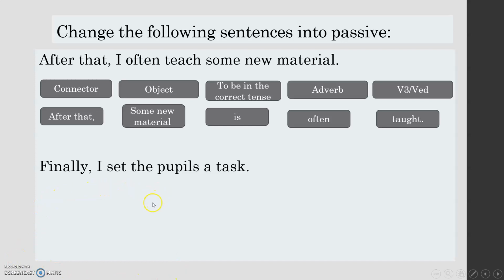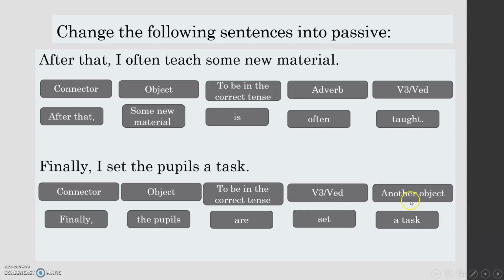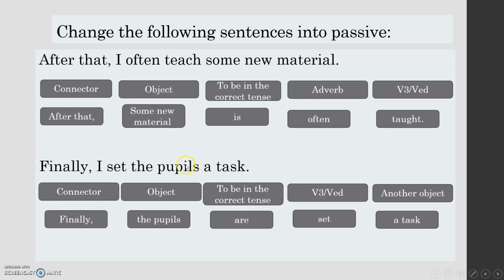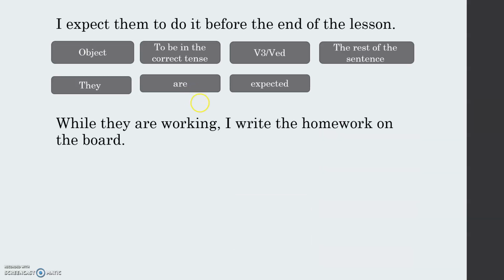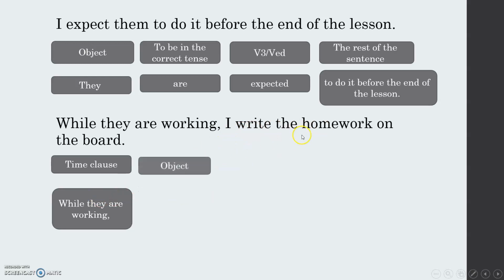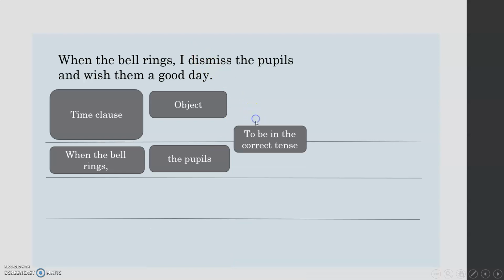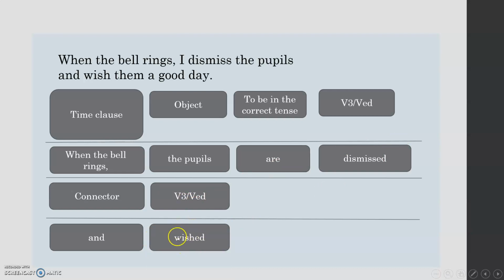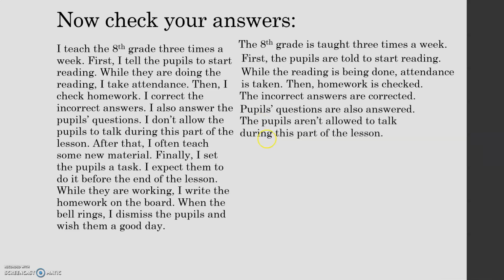passive part 4